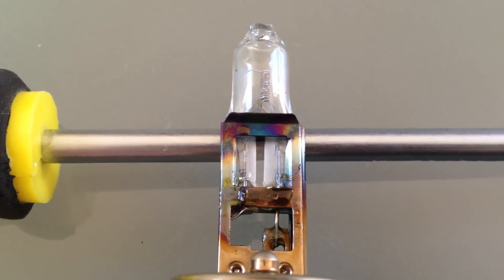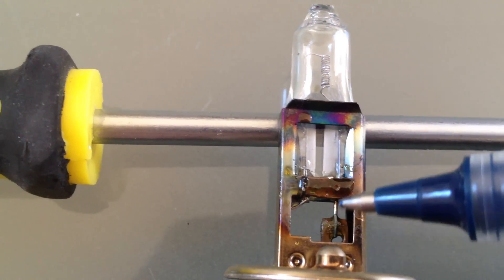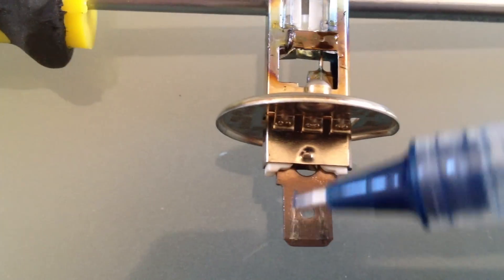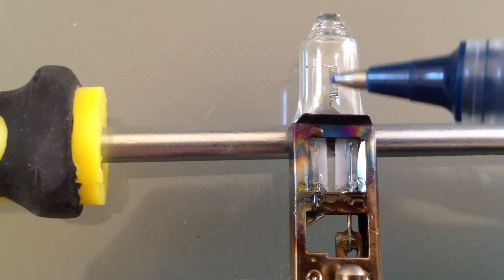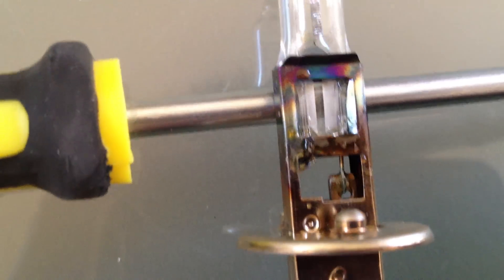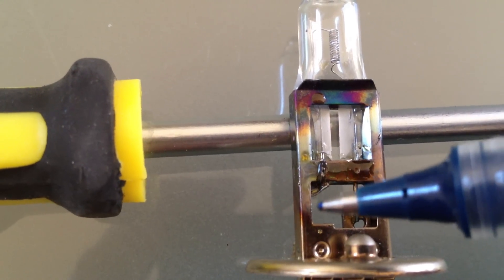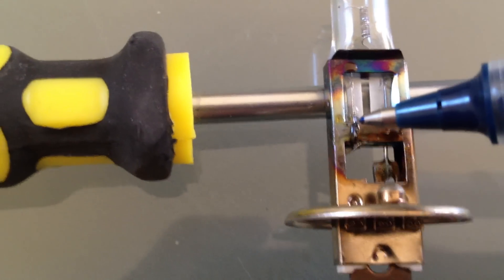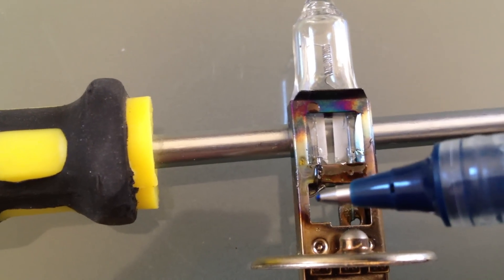Subaru Headlight bulb mystery solved - Outback 2002 other models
I discovered the cause of an intermittent connection on the headlight on my Outback 2002. When you examine the bulb normally you look to see if the filament is burned out, in this case it was not but I discovered another interesting problem and perhaps quality issue with these bulbs. The bulb was an OEM version by Philips made in Germany. Fascinating stuff chaps!

UPDATE: make sure to check the fuse too! I replaced the bulb but it was not bright at all and it turned out that the hight beam fuse was blown and this somehow makes the low beam dim / yellow - strange - funky subaru wiring here.

The low beam was just not as bright as it should of been and was burning yellow as if it wasn't getting enough current - strange,  but upon replacement of the high beam fuse all was well. Of course you should check high and low beams when doing a replacement -  I hastily did the replacement in a parking lot so didn't really check everything thoroughly and noticed that the beam was not bright when I got home.